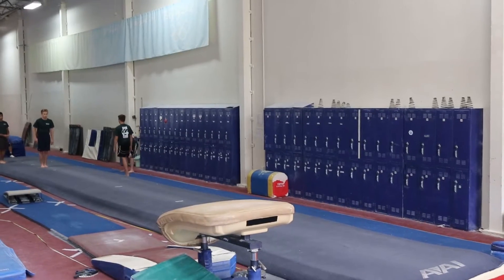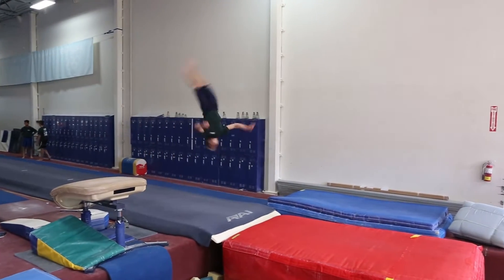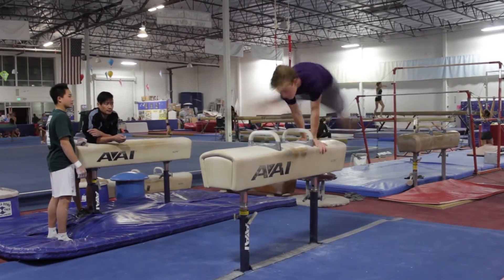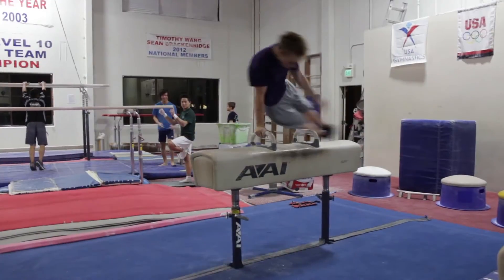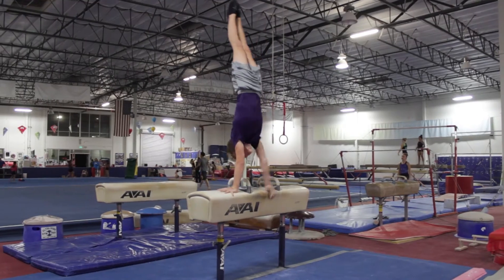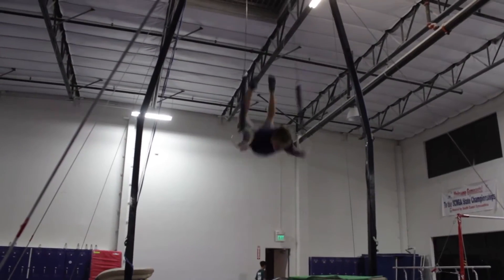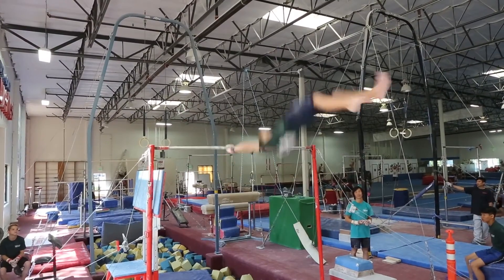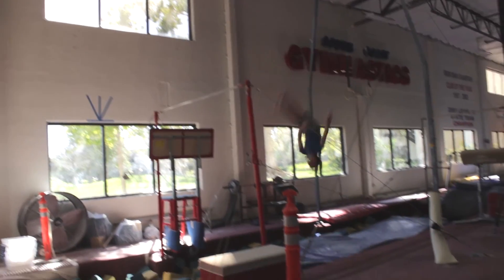Road to College - Casey Cummings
Interested in learning more about South Coast Gymnastics? For information on schedules, location, and other programs (birthday parties, winter/summer camps, and more!) please visit our

Filmed and edited by Annlyn Li